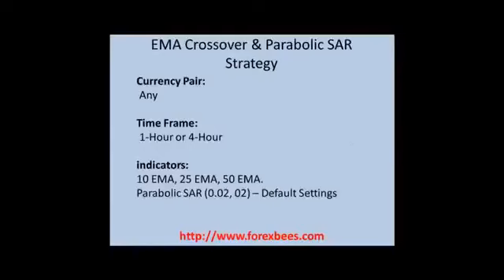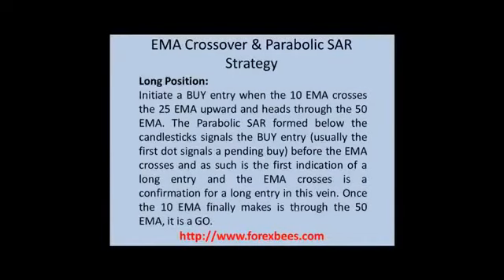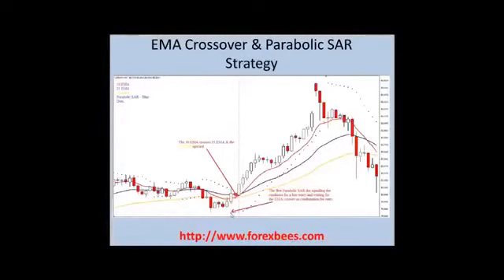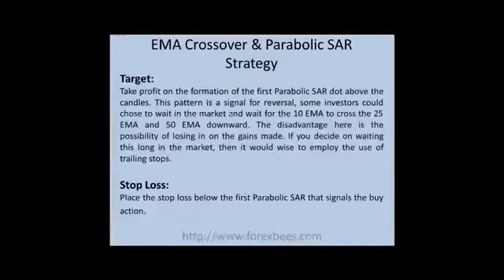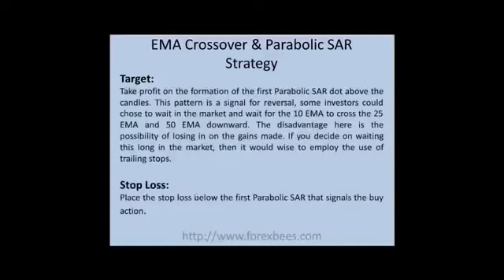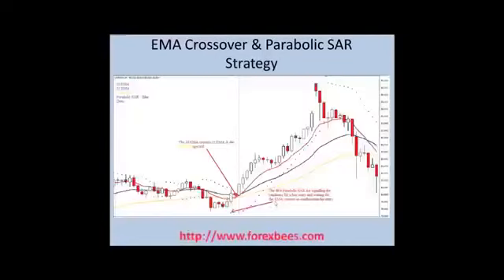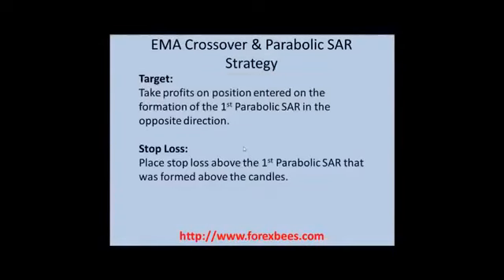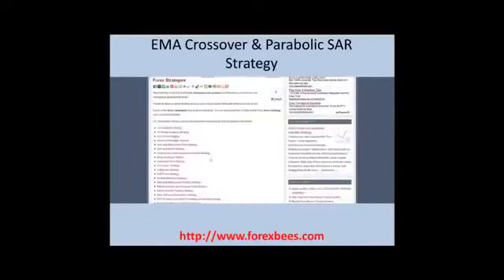EMA Crossover and Parabolic SAR strategy